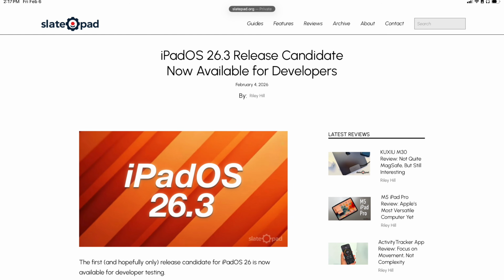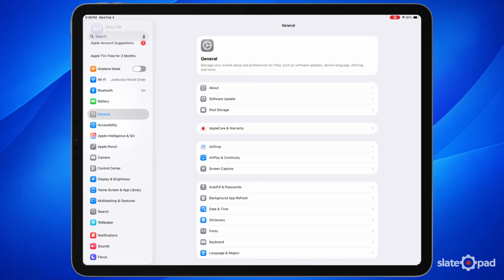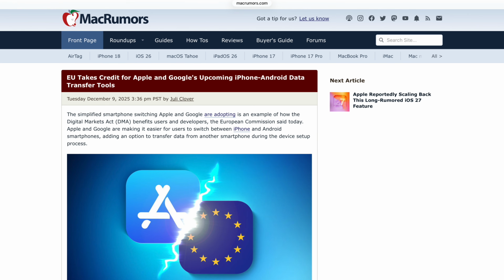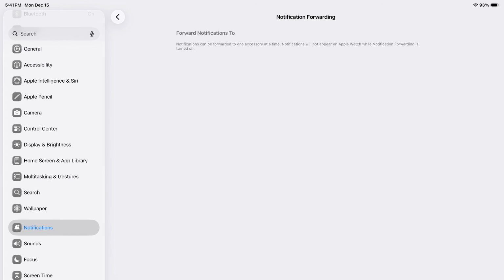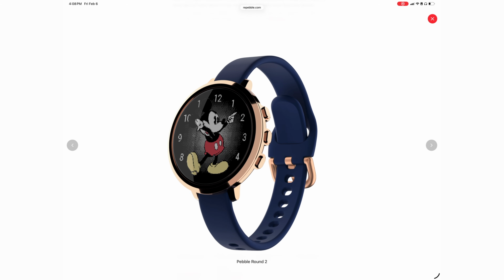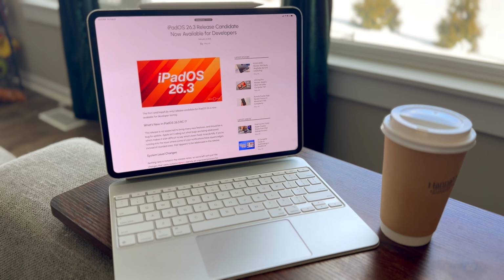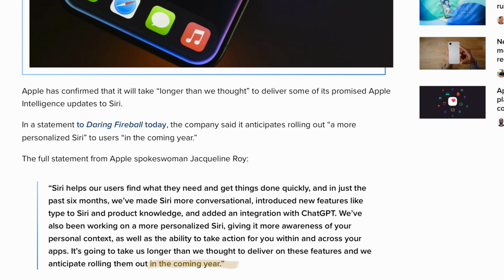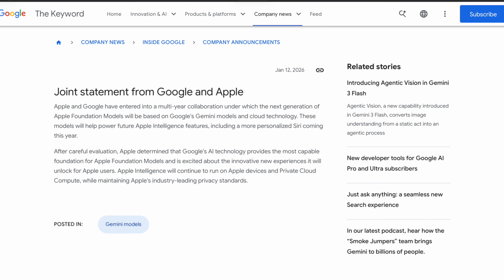iPadOS 26.3: What’s New and What’s Next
With the release of iPadOS 26.3 RC1, we now have a clearer picture of what’s coming in the next iPadOS update….which is to say… not much.

In this video, I walk through what has changed in iPadOS 26.3, and then look ahead to what’s likely coming in the upcoming iPadOS 26.4 betas.

Chapters:
00:00 - Intro
00:34 - Improved Transfer to Android
01:39 - Notification Forwarding
02:40 - Bug Fixes?
03:12 - Looking Towards 26.4
05:22 - Outro